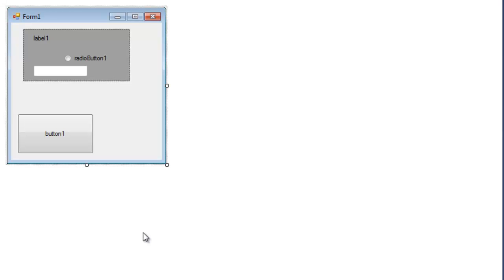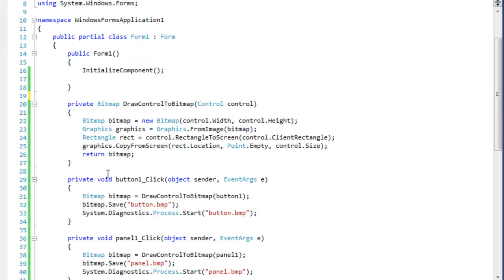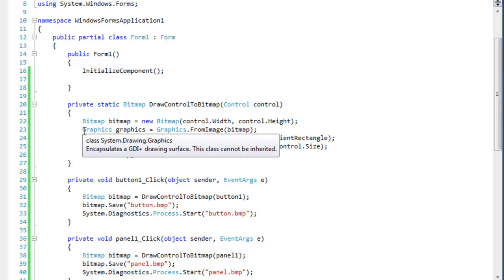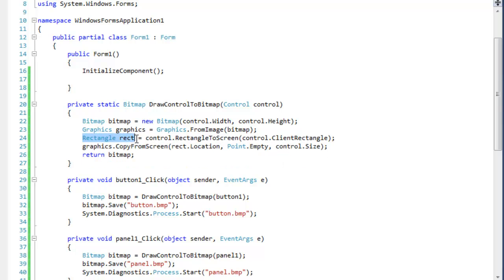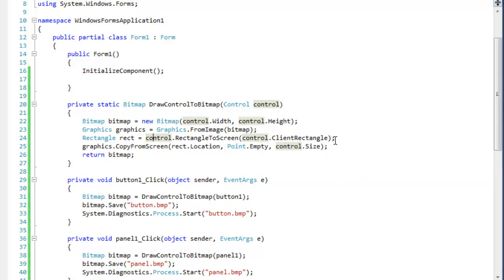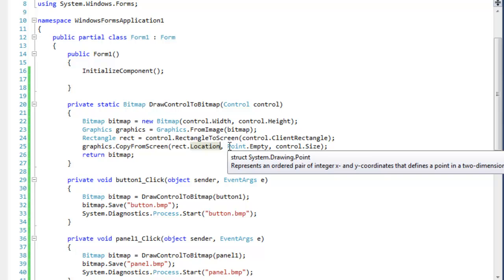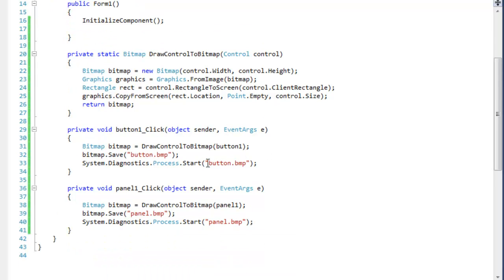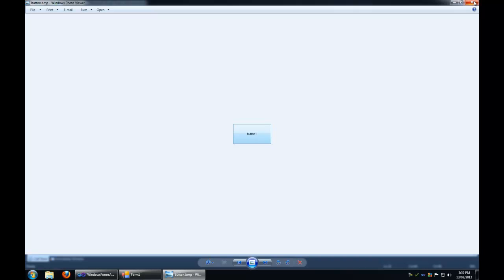Capture control graphics and save as bitmap (C# .NET)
Basically take a screen capture of just a control in you program